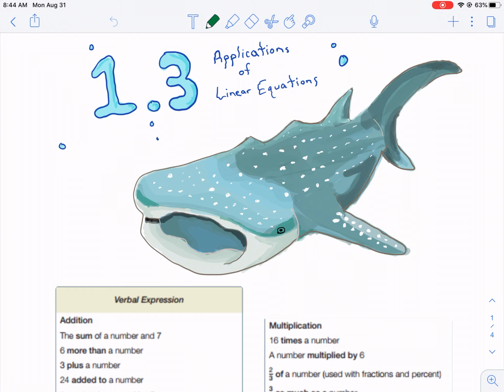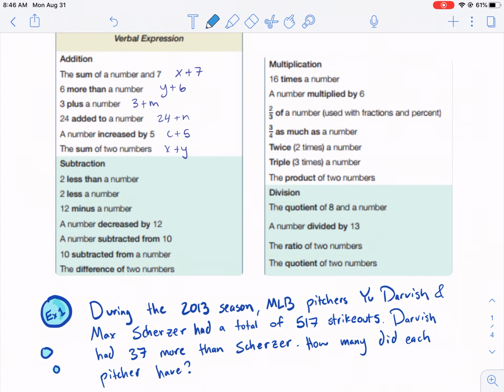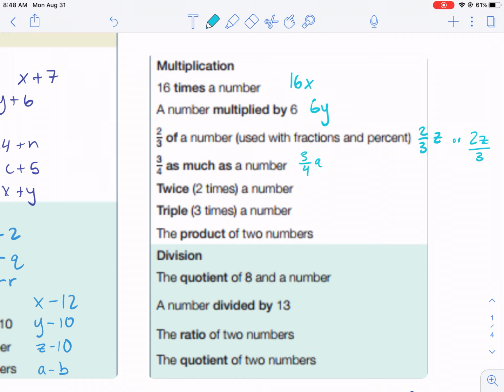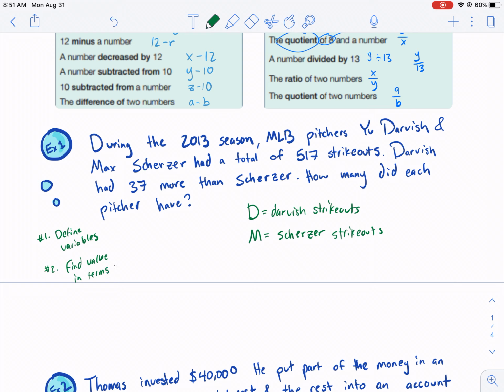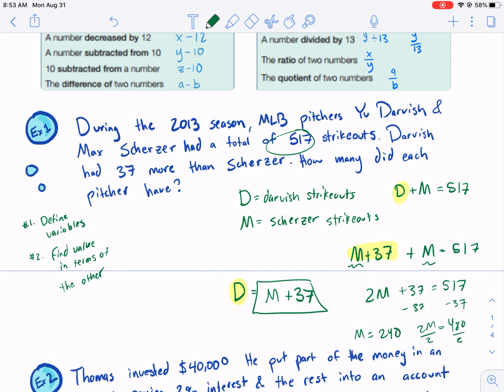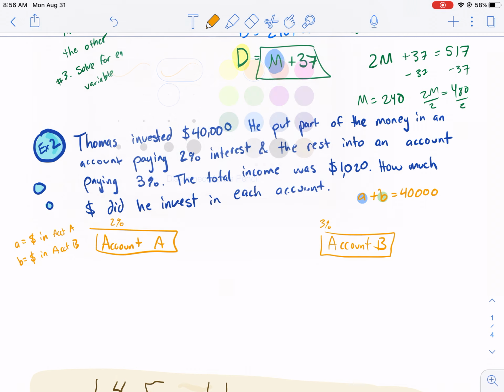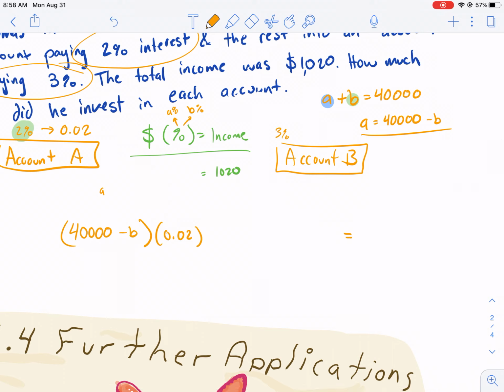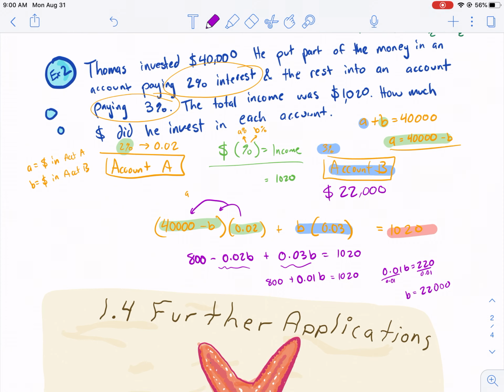Advanced Topics with Mr. West | Chapter 1.3 Video Notes